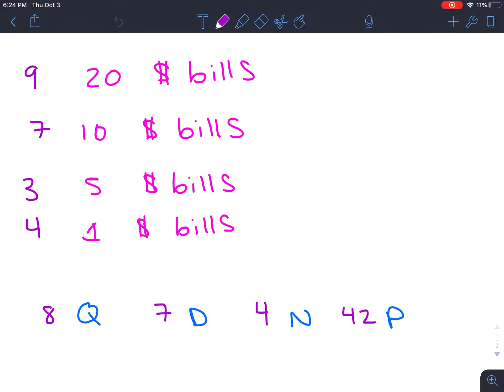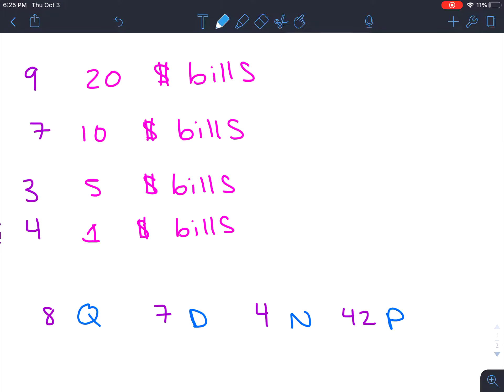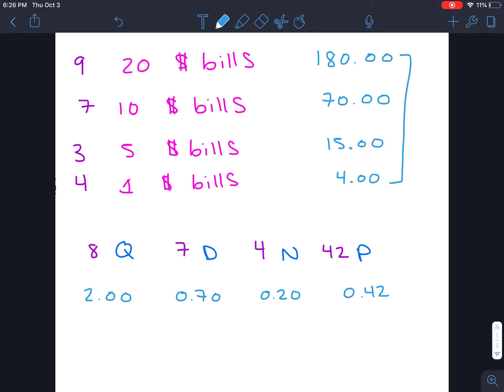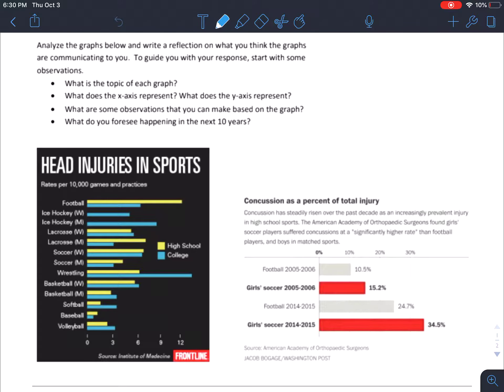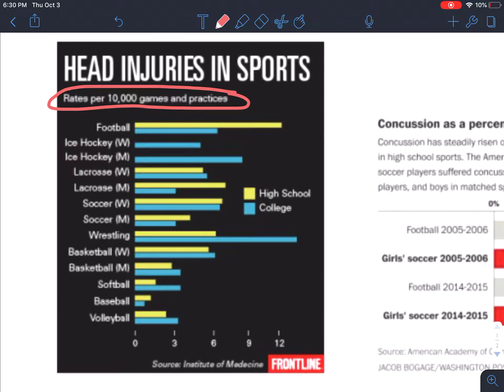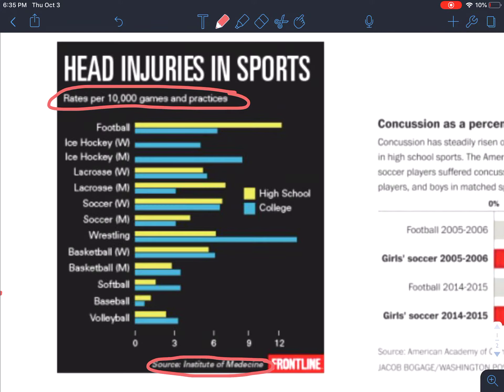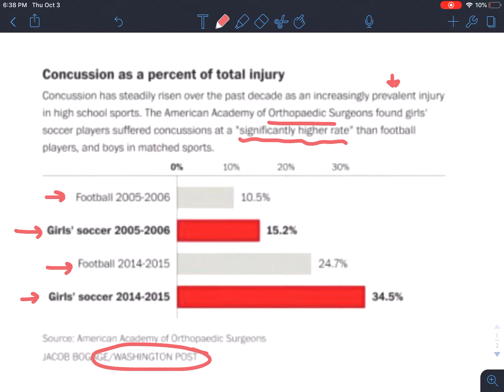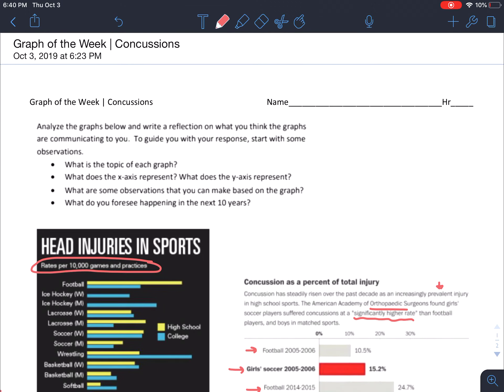WORKSHOP 10.4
-Bell Work
-GOTW (Concussions)